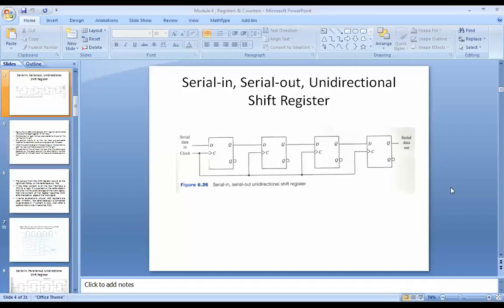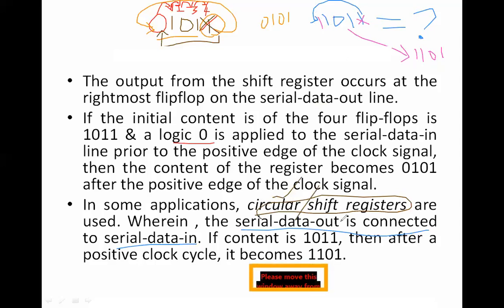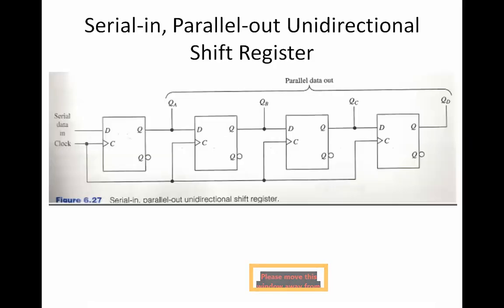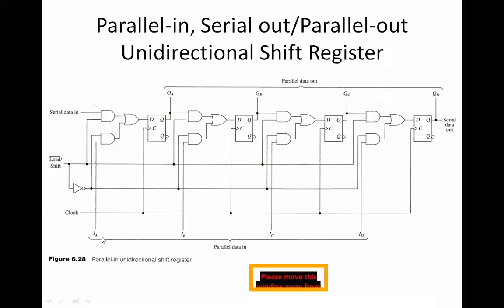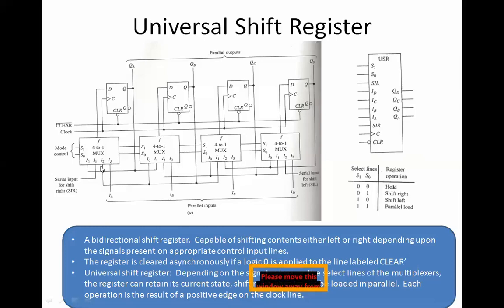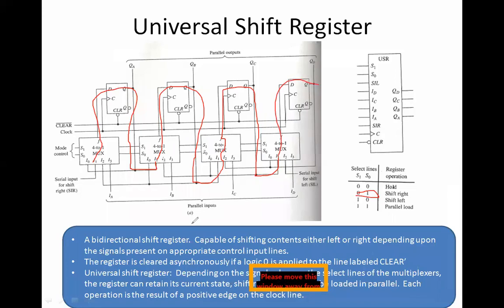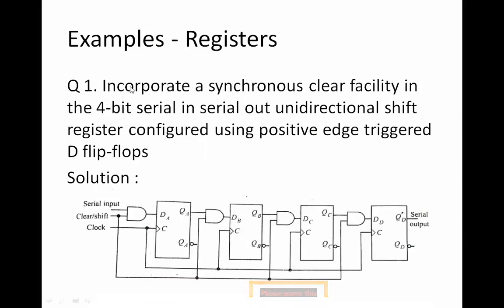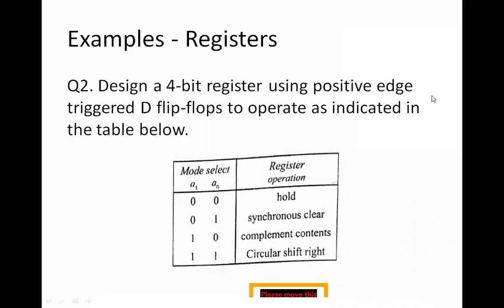L30 , M4 Simple flip flop Applications - Shift & universal registers